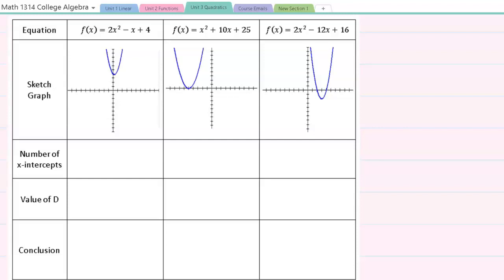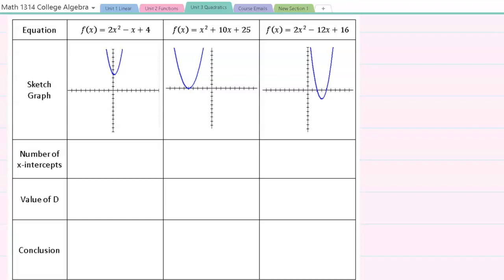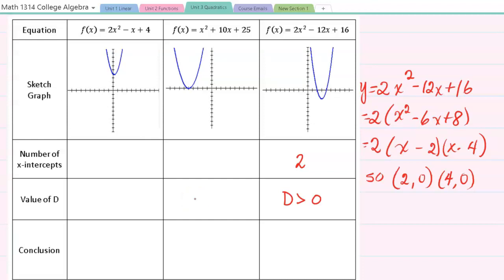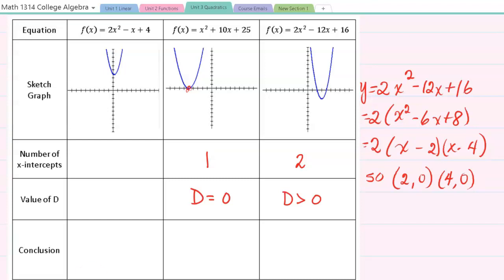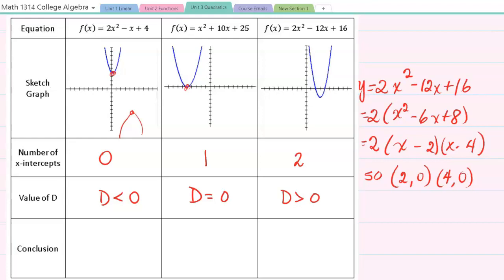Discriminant Describe x intercepts